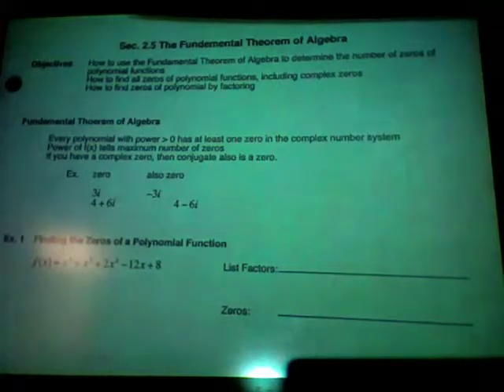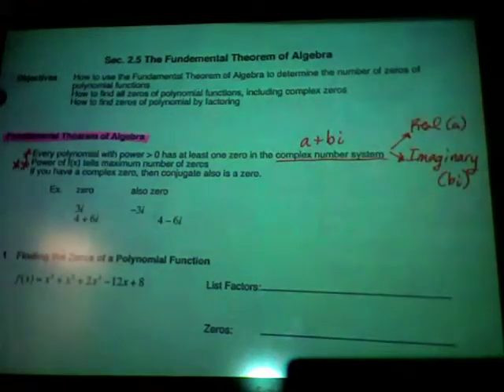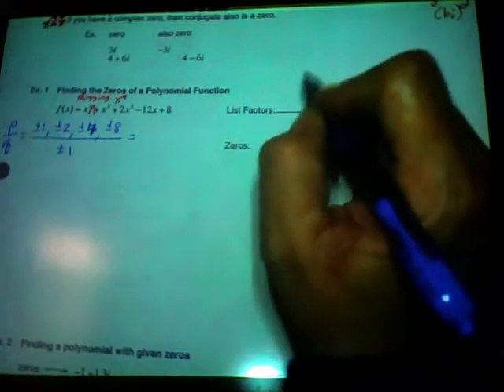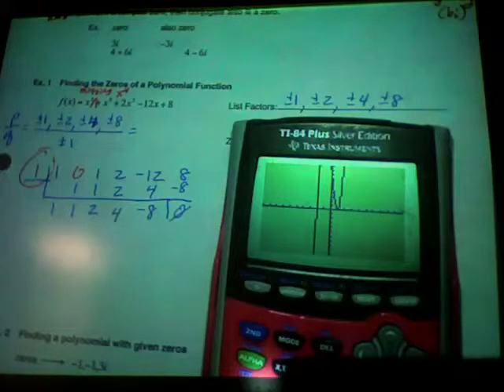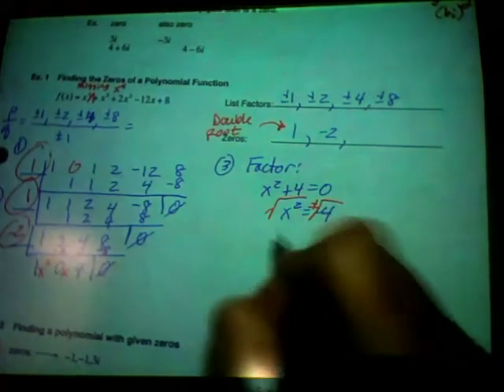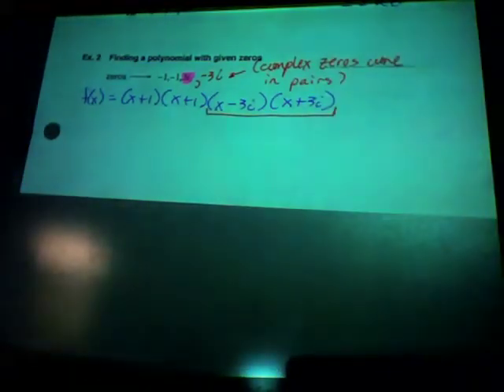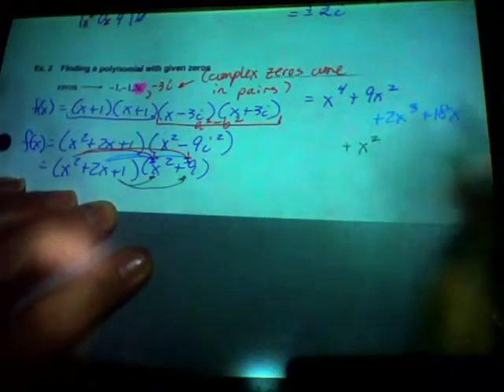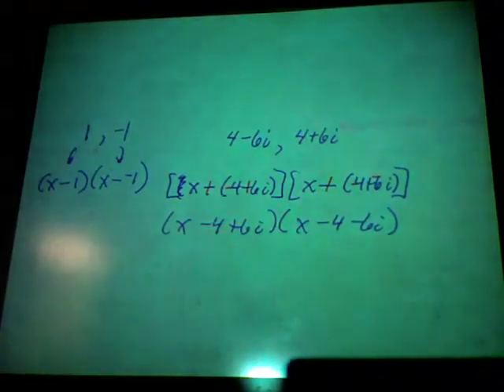PC Lesson 2-5